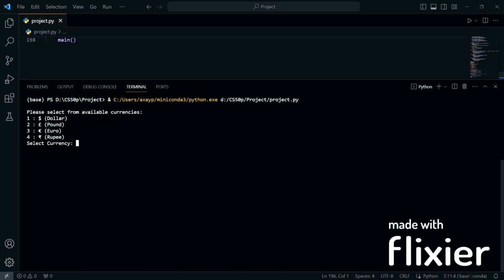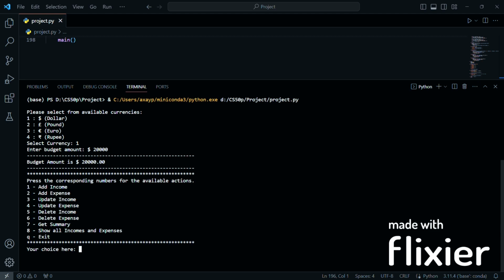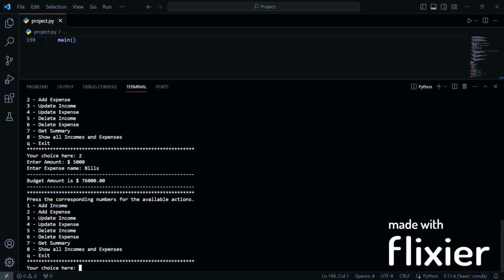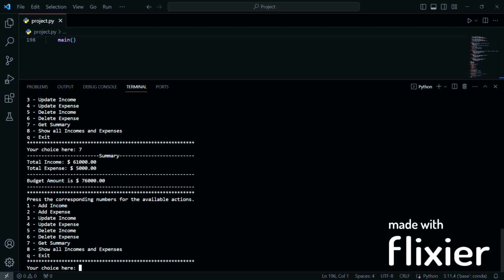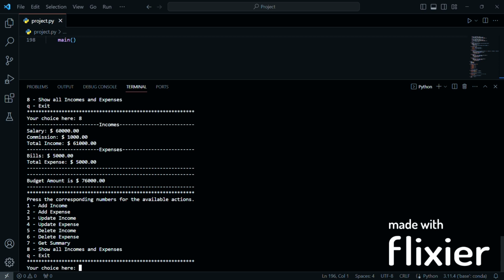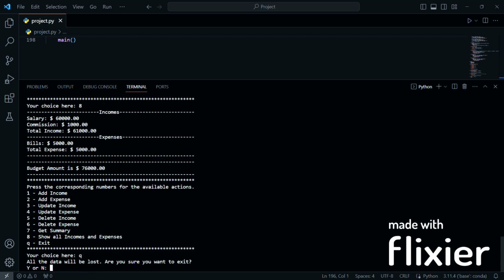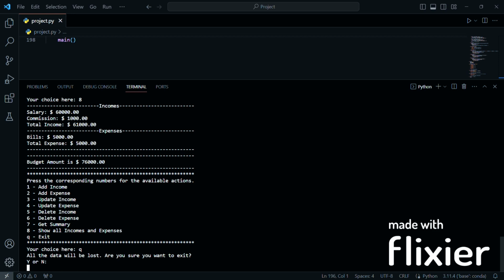Budget Management Program | CS50p - Final project